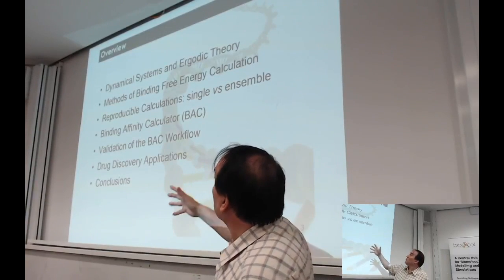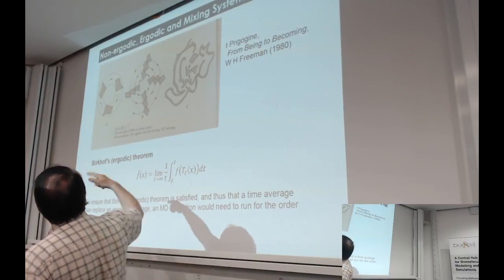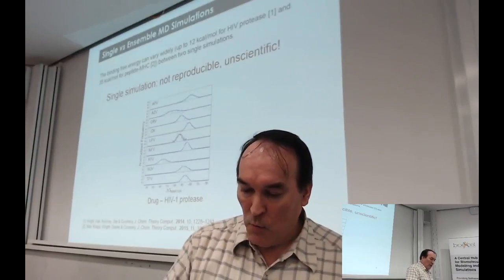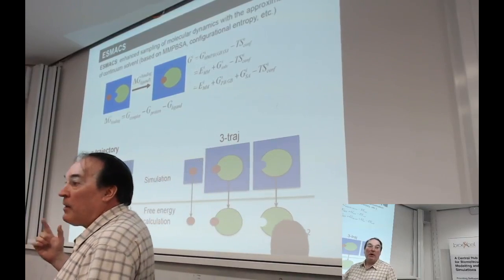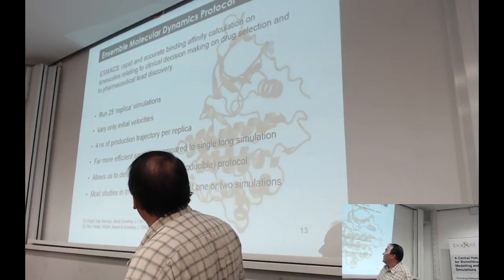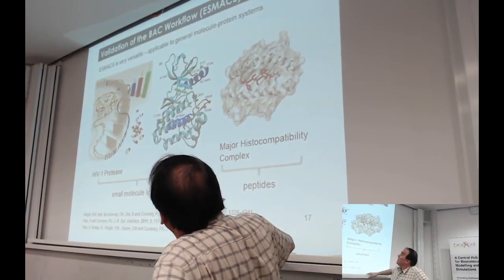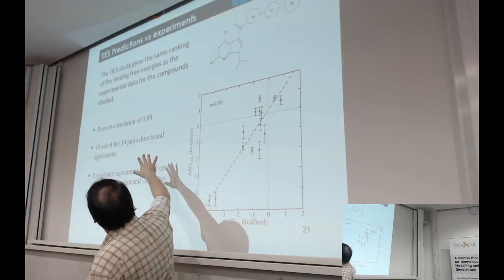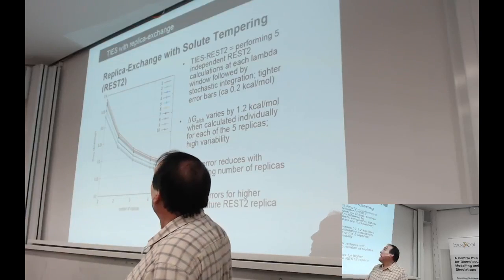Peter Coveney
Ensemble-based molecular dynamics: principles and applications